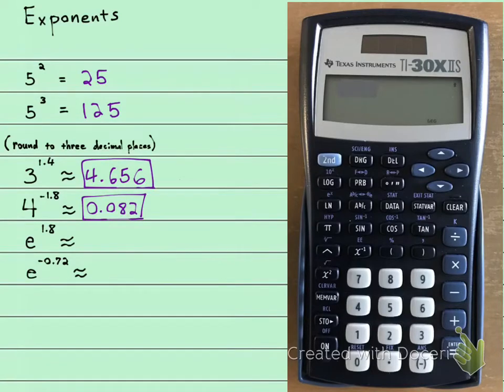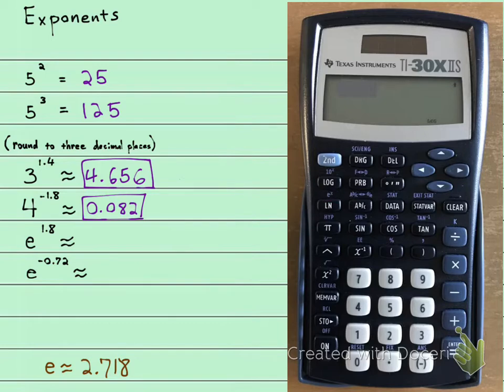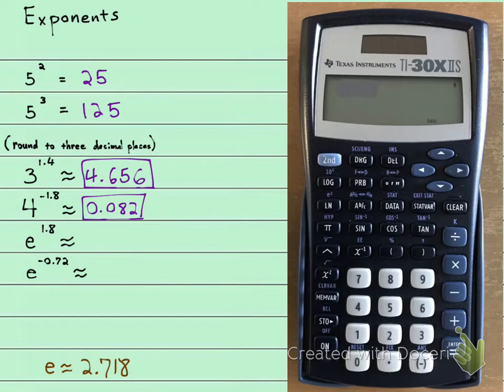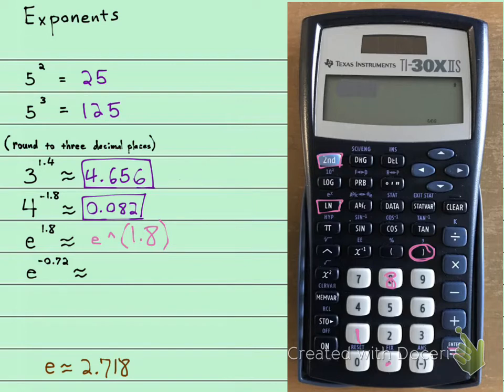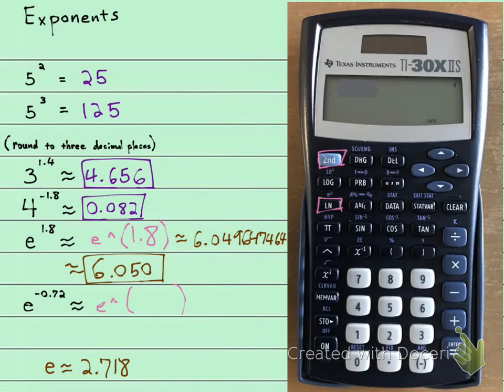1214 4.1.7 and 4.1.9 Approximate Natural Base “e” on calculator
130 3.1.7 and 3.1.9 Approximate Natural Base “e” on calculator
MATH1214 Blitzer: Algebra and Trigonometry 4.1.7
MATH130 Blitzer: Precalculus 3.1.7
Solved: Evaluate exponents